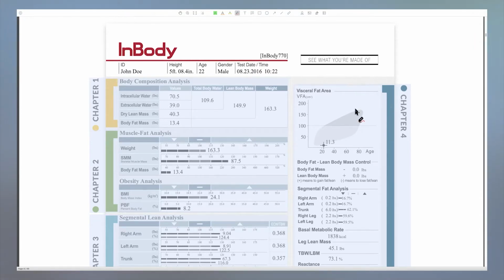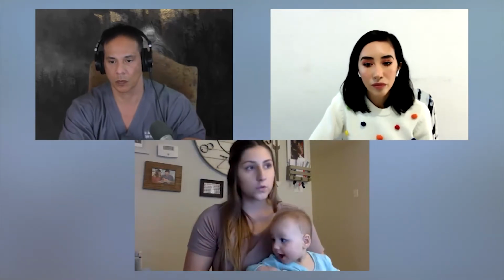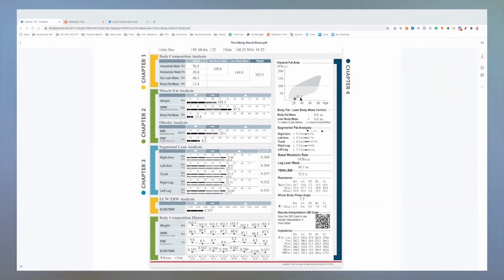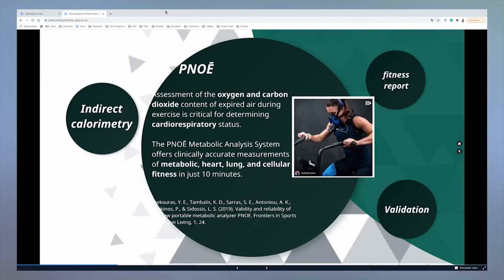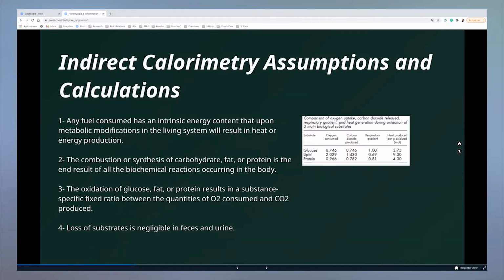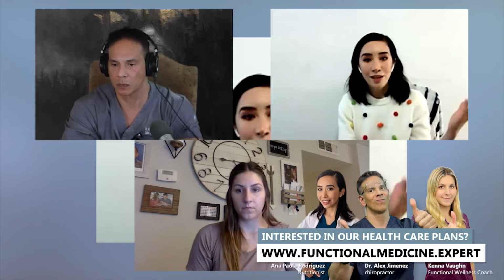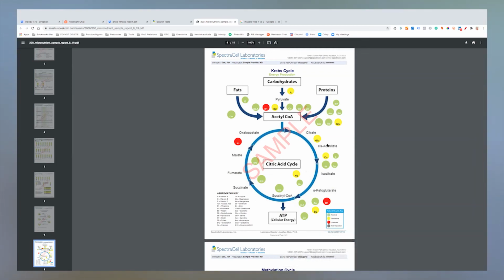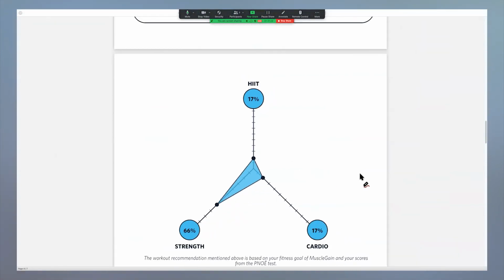Discussing *BODY COMPOSITIONS* & Metabolic Assessments El Paso, Tx (2021)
In this edition of the Functional Medicine Podcasts Dr. Alex Jimenez, Master Nutritionist Ana Paola Rodriguez Arciniega, and Senior Health Coach Kenna Lee Vaughn discuss Body Compositions, BIA Assessments, and will be getting deep into what it is to actually give you control of your particular body physiology.